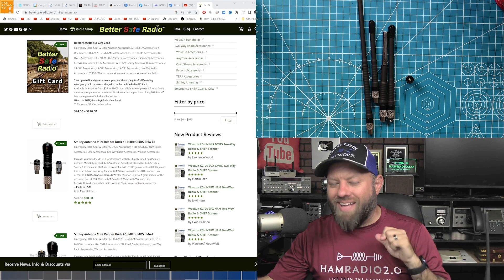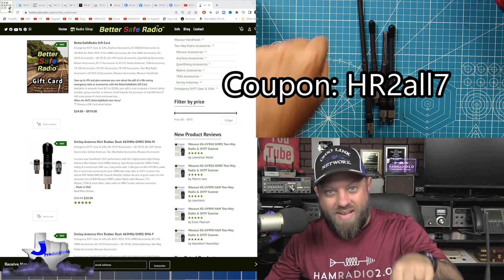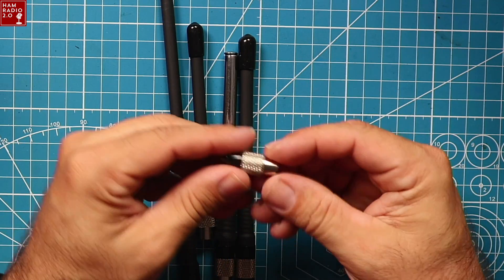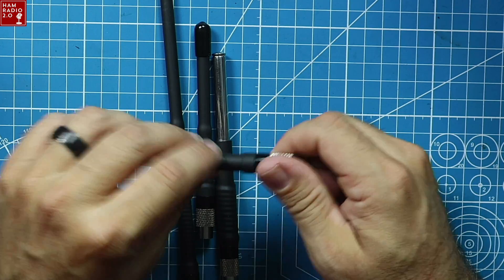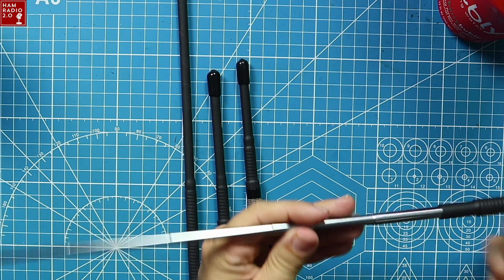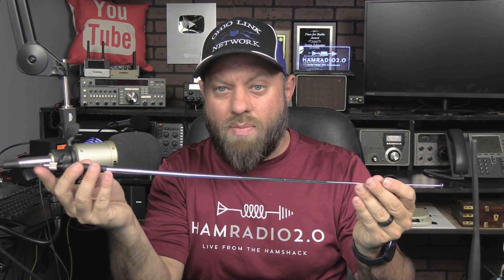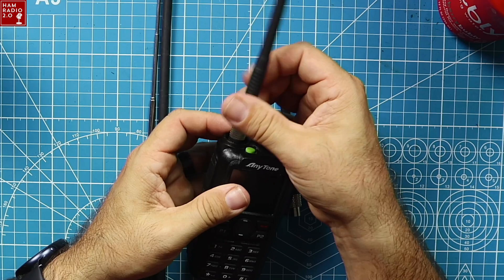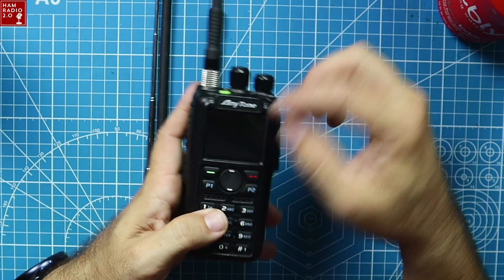The UNBELIEVEABLE Versatility of the Smiley Ham Radio Antenna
The Smiley Ham Radio Antennas, sold by BetterSafeRadio, are some of the most versatile Ham Radio Antennas for your Handheld Ham Radio.  With their special "base" piece, you can easily and quickly change antenna types for multiple bands and services.